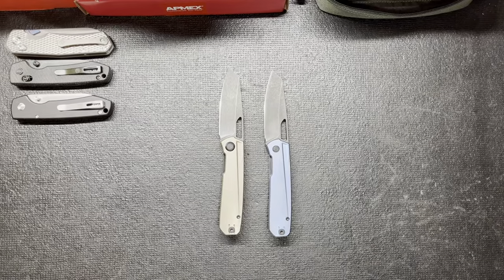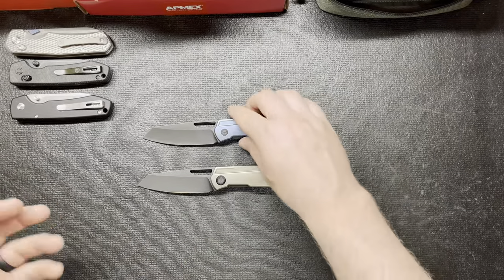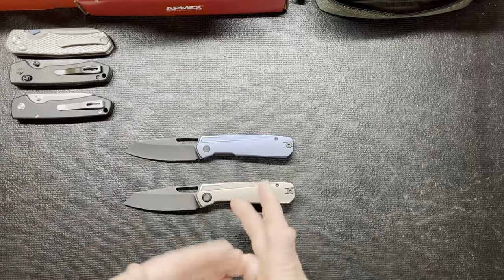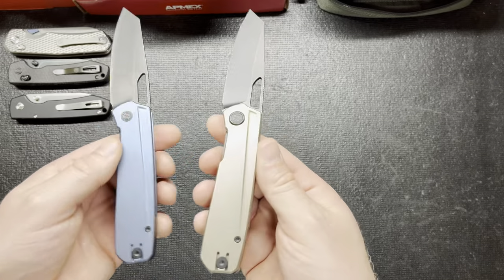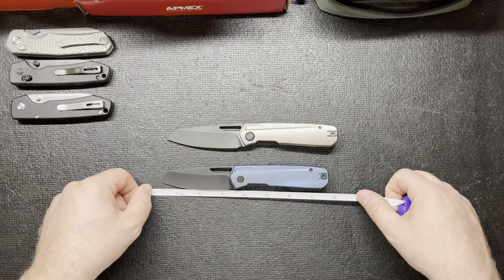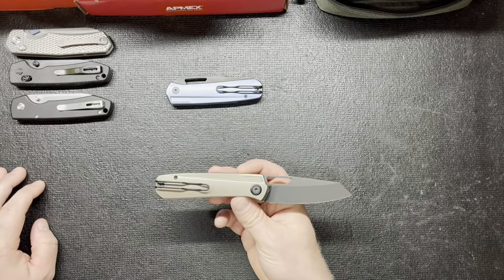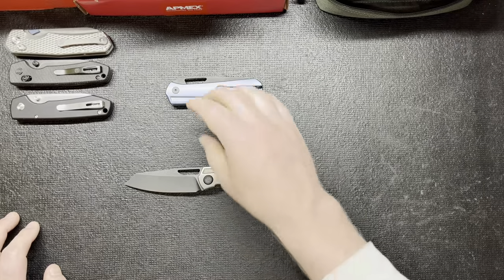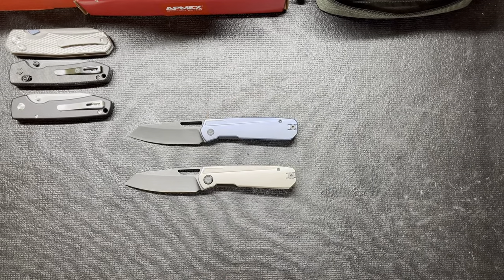Is The Divo Mash, A Smash Or Pass? Final Review Of The Mash 2.0 and 2.5!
Final Review of the Divo Mash 2.0 and 2.5!